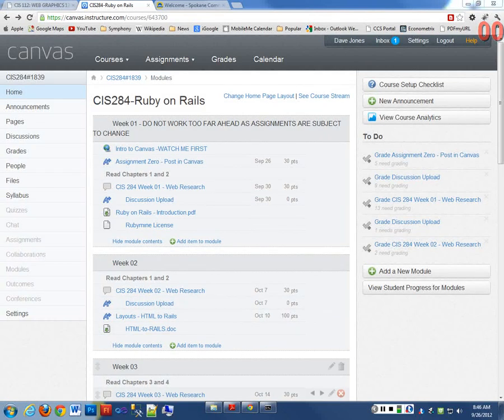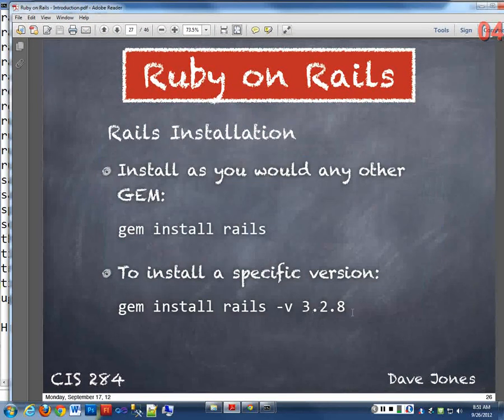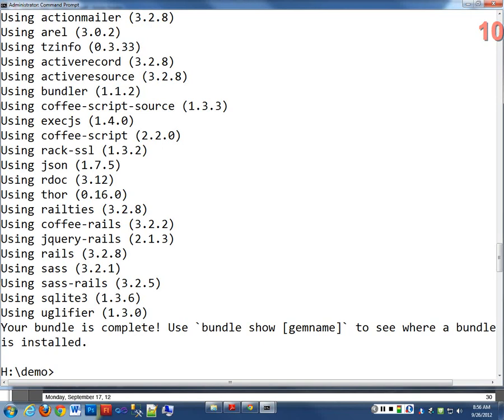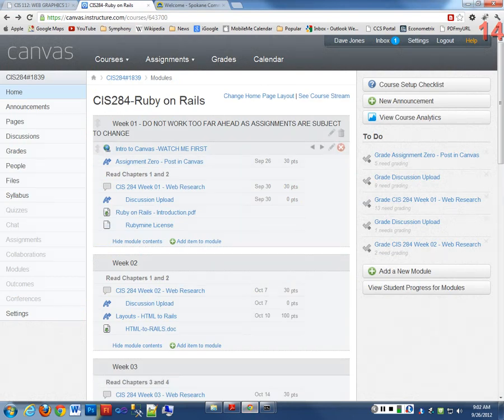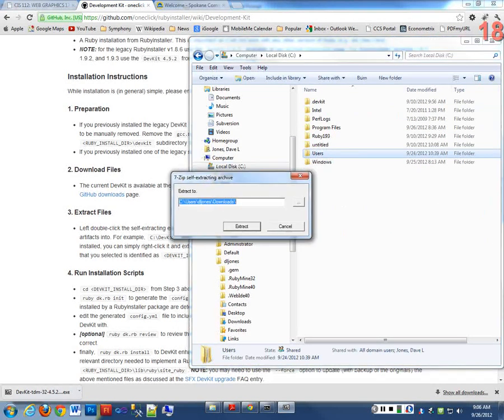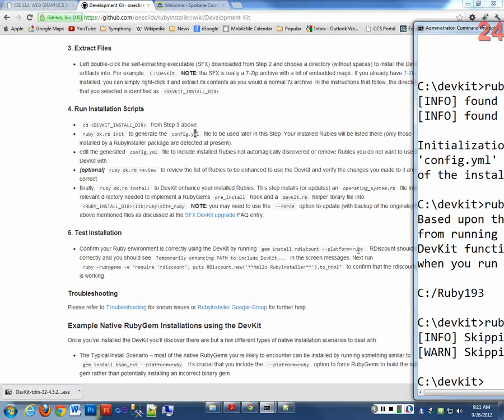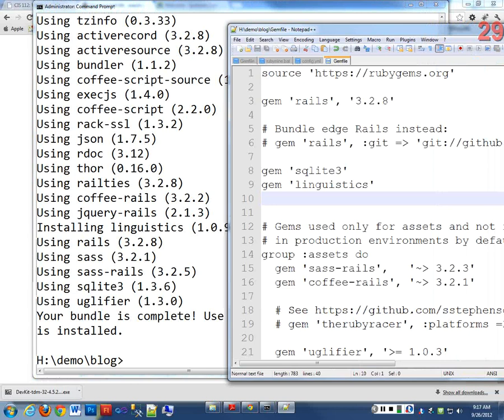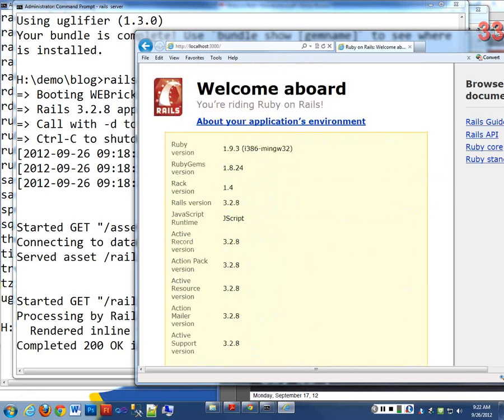Day 1 - Intro to Ruby on Rails 3 - Installation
Introduction to Rails - installation, bundle, versions, errors.
First recorded lecture in my CIS 284 class at Spokane Community College
Dave Jones, Faculty, SCC